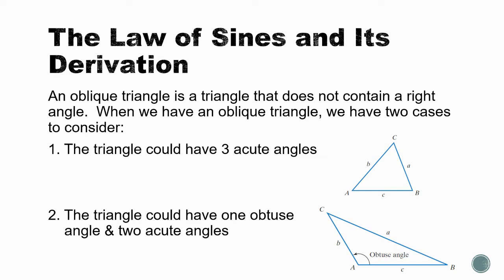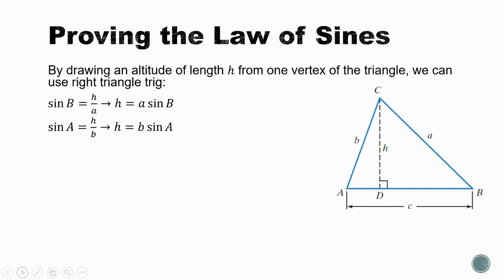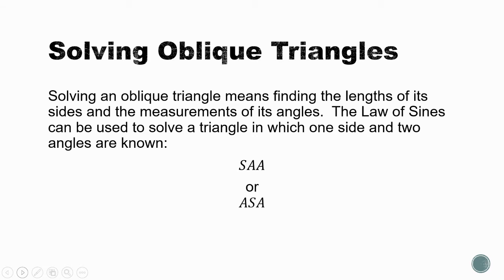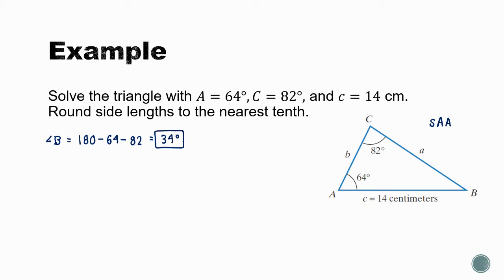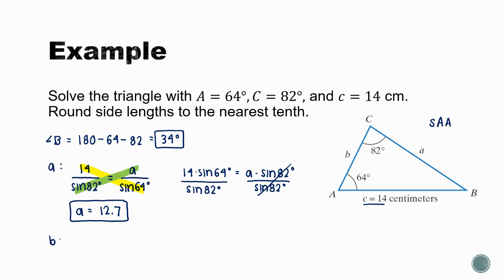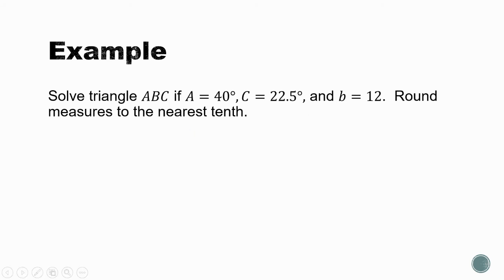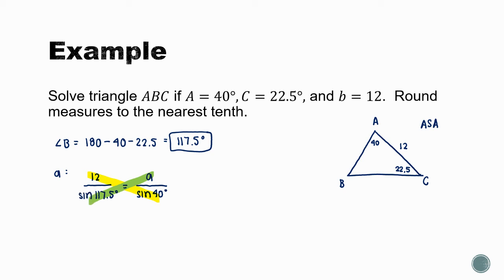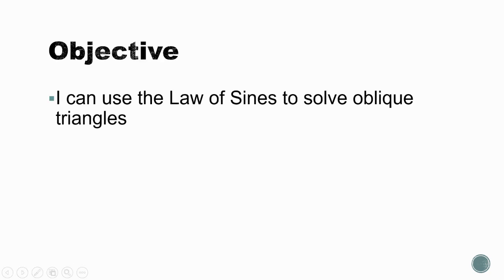H Algebra 2: Lesson 7.1 Day 1